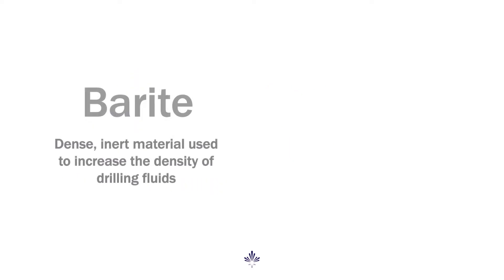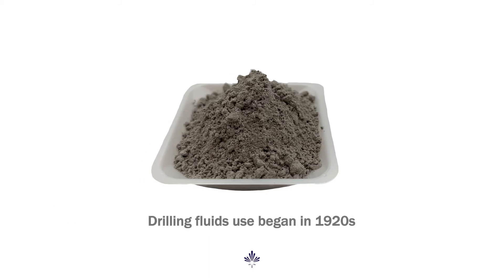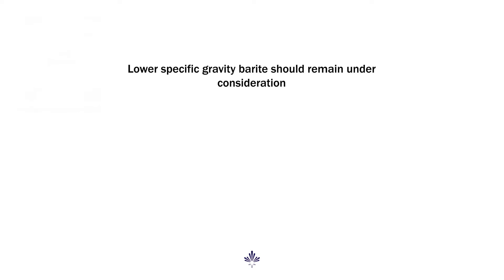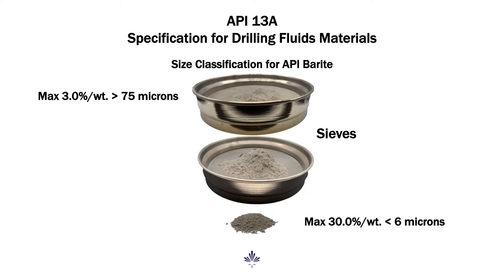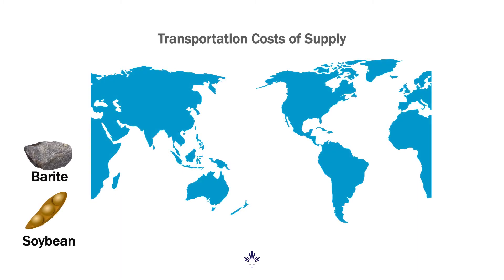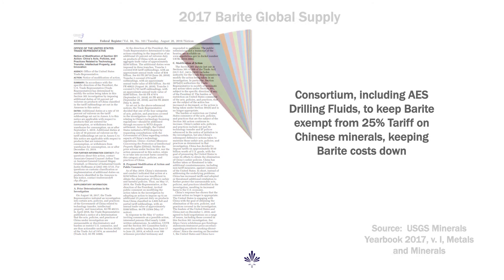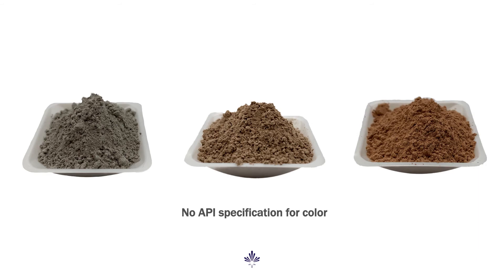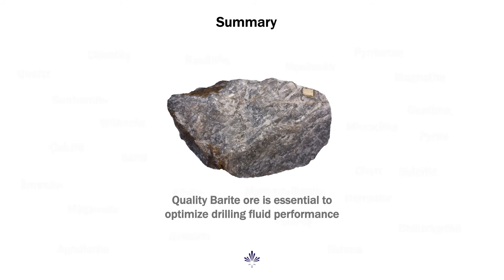AES Tech Tip: Barite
Barite is an essential additive used to maintain the density of drilling fluids. It is often considered a commodity product where the price is the biggest concern. In this TechTip, we discuss important aspects of barite including quality, supply, and transportation.